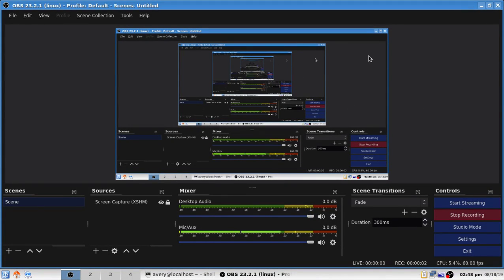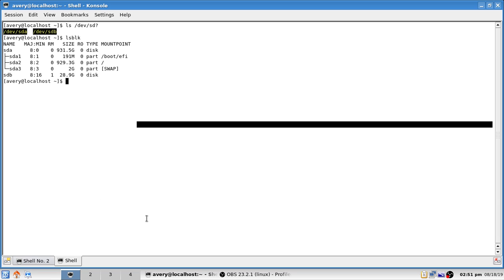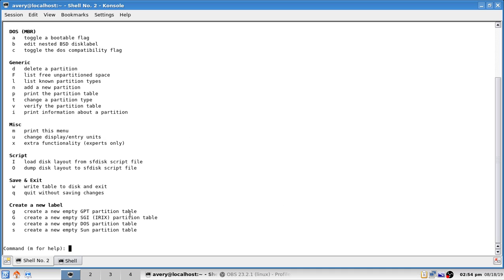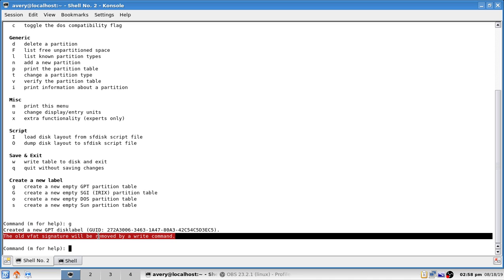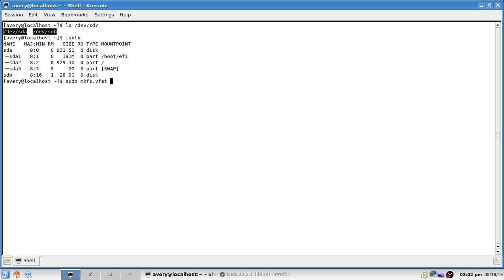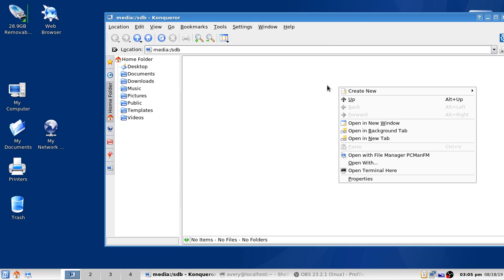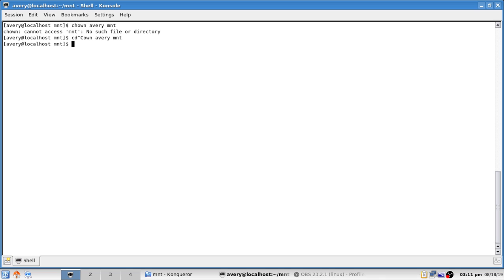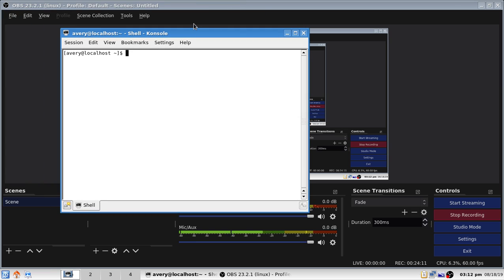How to format a flash drive (or any drive) in Linux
This tutorial shows you how to format a flash drive in Linux. Sorry for the static audio. That came from my microphone. (UPDATE: I got a new microphone now, quality is better in newer videos)

Here are the commands used in the video:

Without sudo:
lsblk -- Lists detected disks
ls /dev/sd? - Same as lsblk, but only displays devices recognized by the system

With sudo:
sudo chown  mnt - Changes ownership of the flash drive the user "your_username" (Note: replace "your_username" with your actual username)

sudo fdisk /dev/sdX - Start fdisk using the device "/dev/sdX" (Note: replace "/dev/sdX" with the actual device you want to use, e.g. sudo frisk /dev/sdb)

fdisk commands:
g - Creates a new GPT partition table
o - Creates a new DOS (MBR) partition table
n - Creates a new partition
w - Writes changes to the selected disk

Hopefully you found this video helpful! Please comment if you have any suggestions!